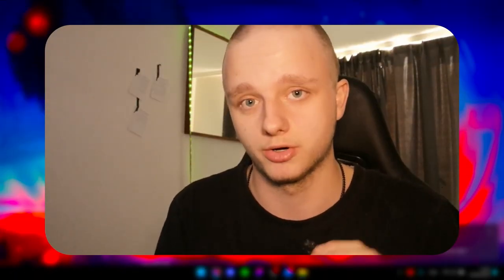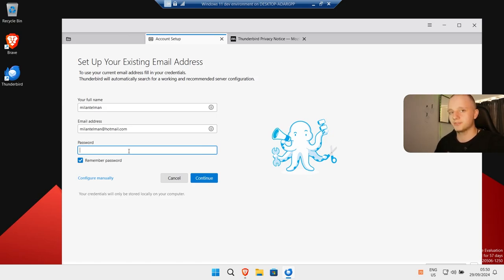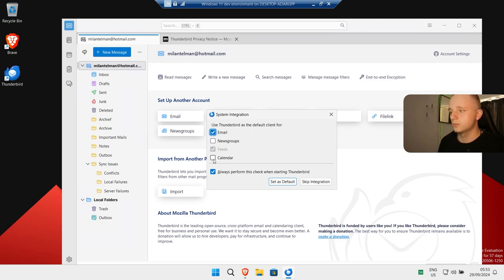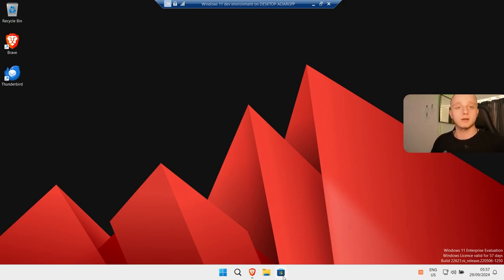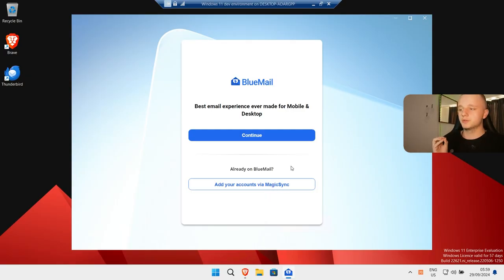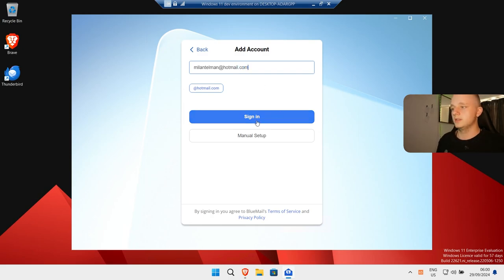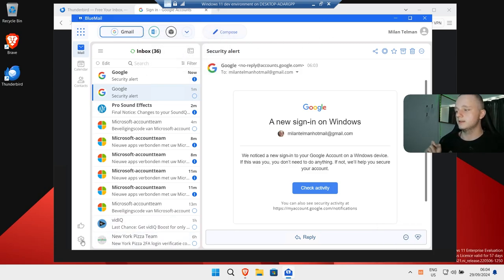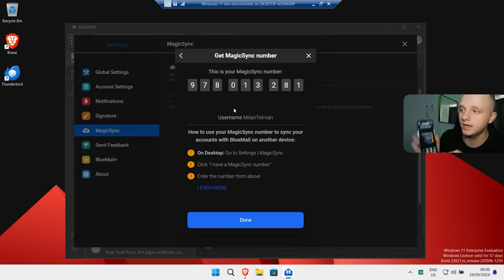I Ditched Gmail for THIS Alternative!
📅Breakdown: I Showed You My Favorite Mail App

📌Mentioned Links📌

The Best Mail App!

The 2nd Best Mail App!

⏰Timestamps⏰

0:00 - Intro
0:23 How To Install And Use Mozilla Thunderbird
6:40 - How To Install And Use Bluemail The Best Mail App
14:10 - Outro